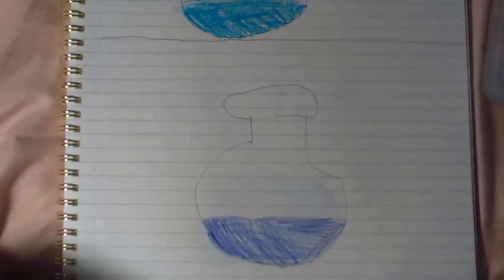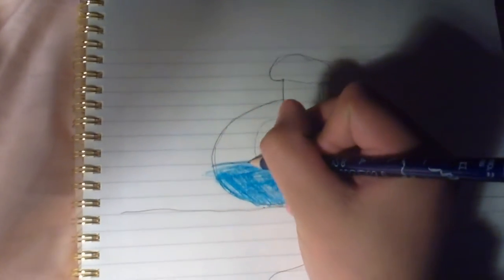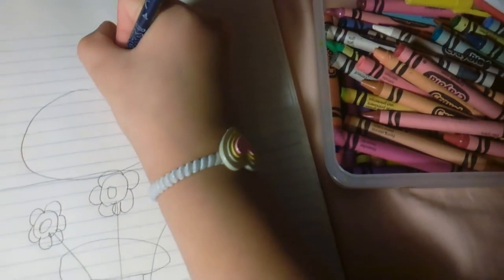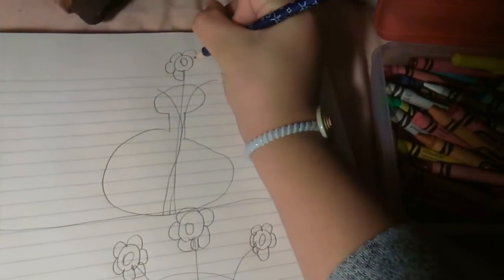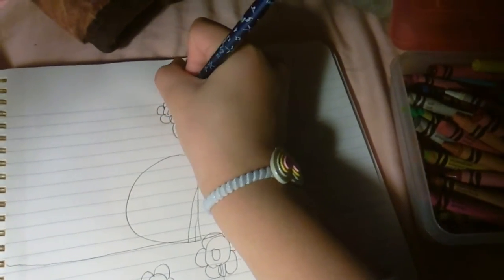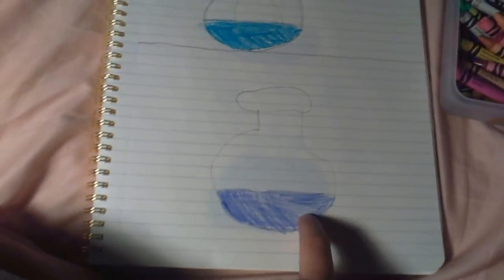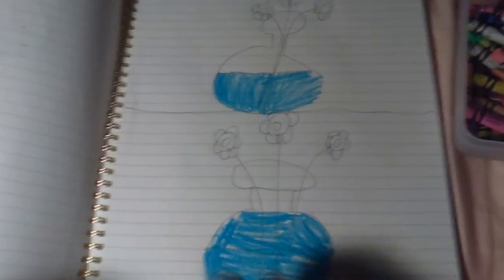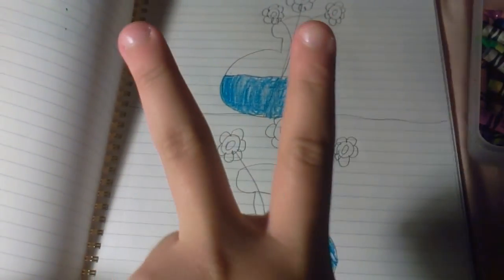How to draw a vase and a and flowers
ALEJANDRAS videos